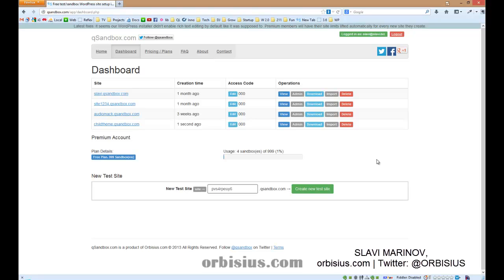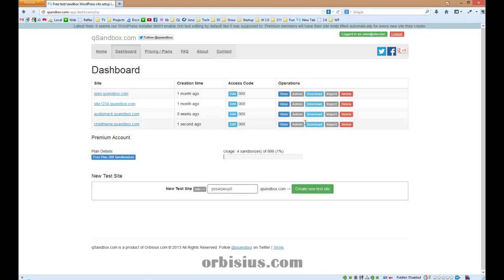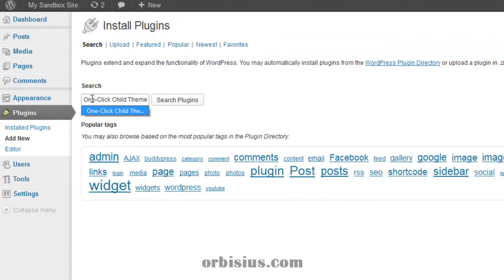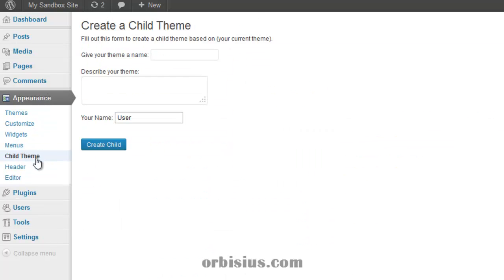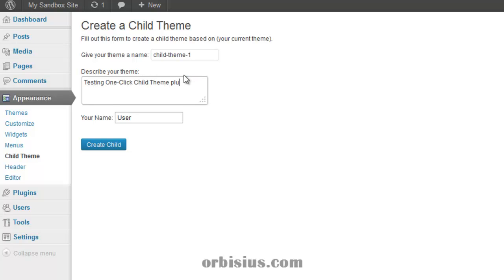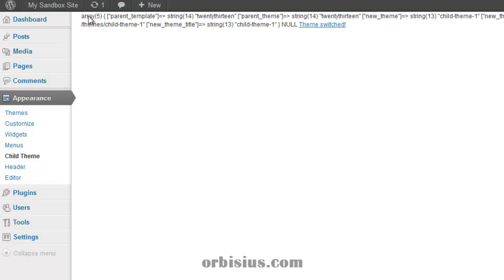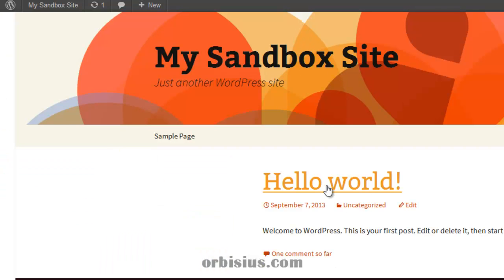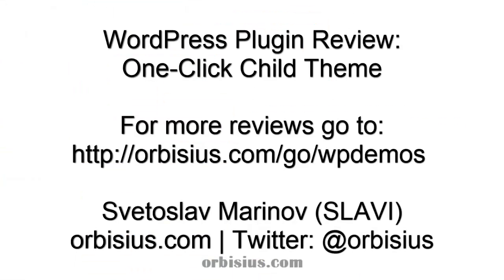One Click Child Theme - WordPress Plugin Review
One-Click Child Theme
This plugin allows you to create a WordPress Child Theme based on the current theme.